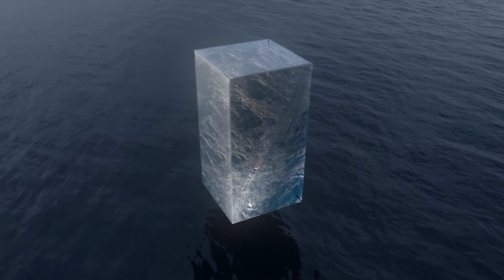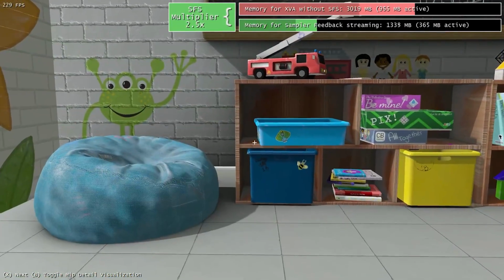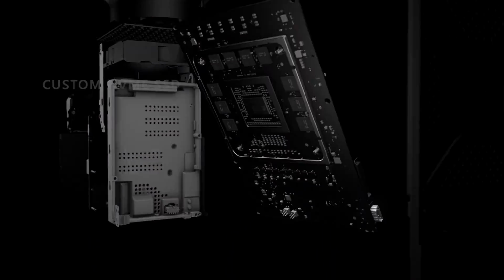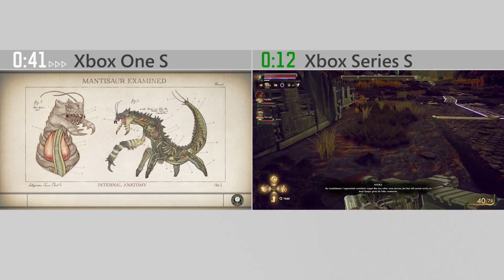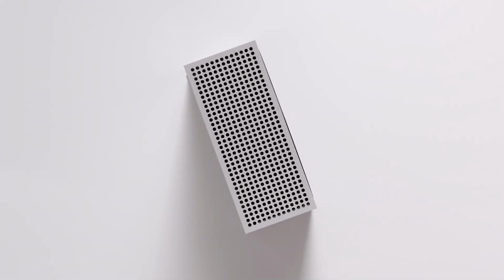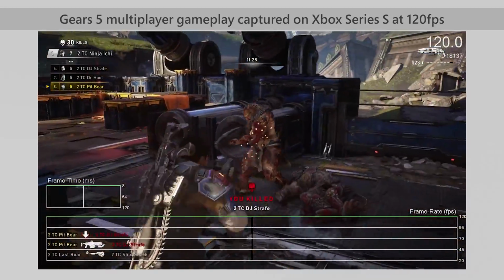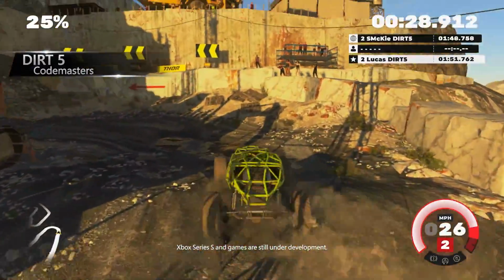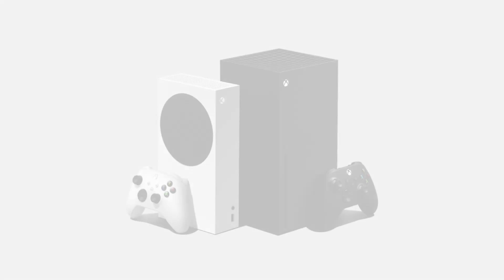Inside The Xbox Series S - Trailer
See what's under the hood of the new Xbox Series S, including next-gen frame rates, 4K upscaling, and an all-new quick resume feature.